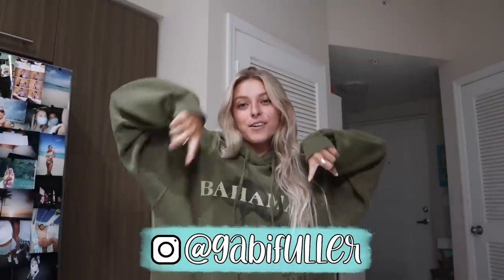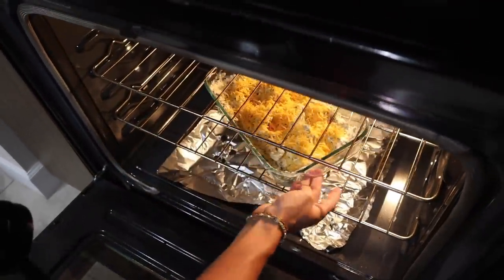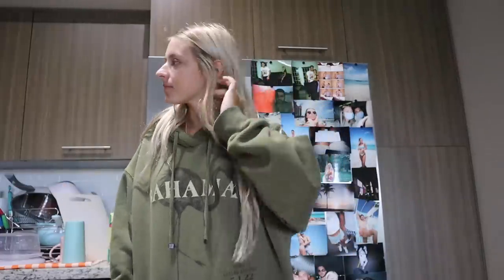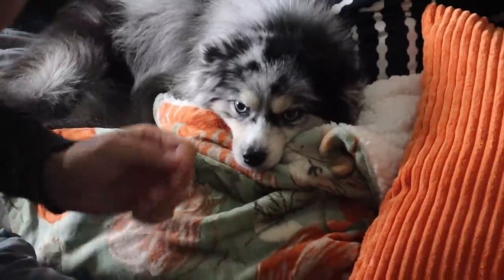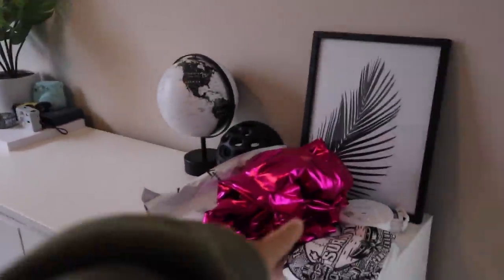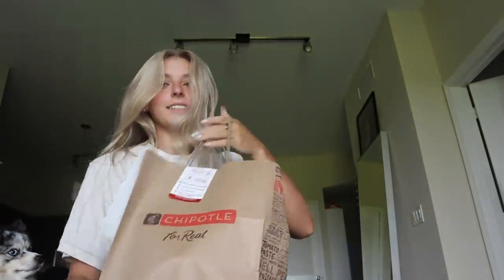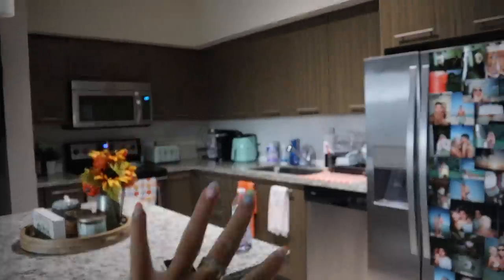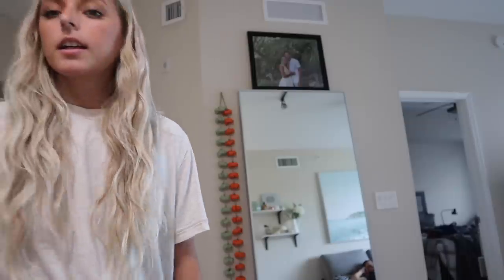WEEKEND IN MY LIFE: fall decor, cozy Sunday + chatty vlog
Amazon storefront